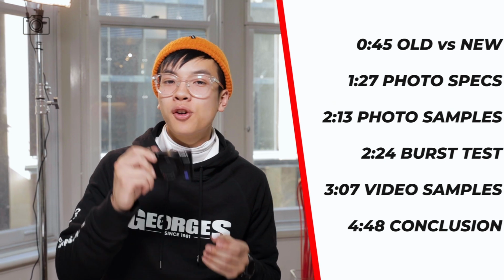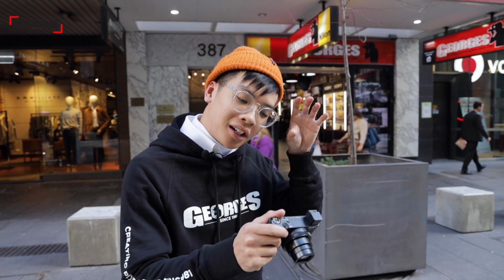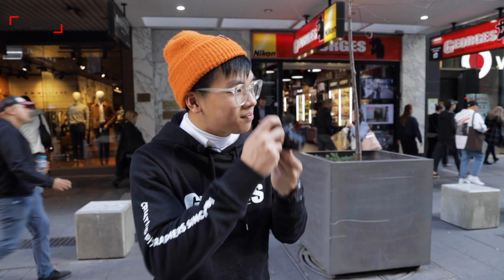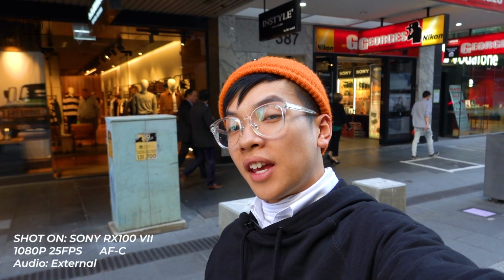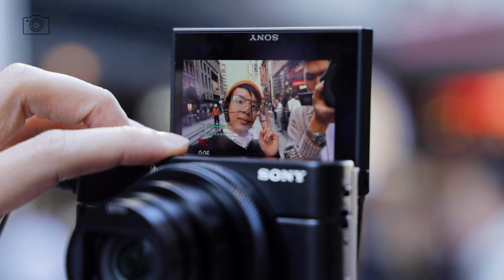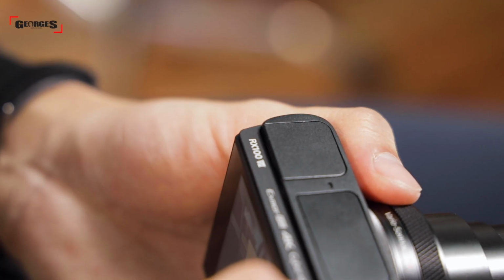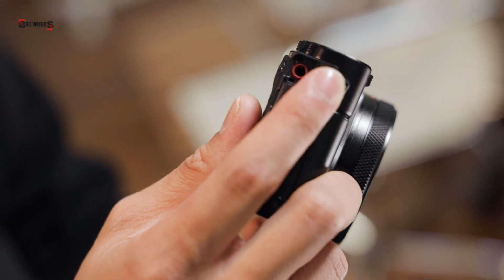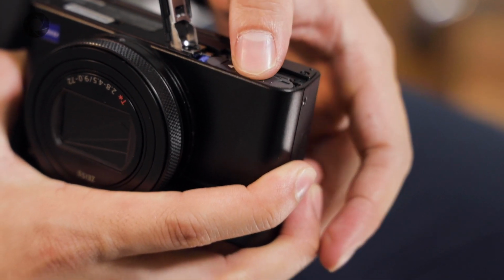Sony RX100 VII Hands-on Review | GOD OF THE COMPACTS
Sony best compact camera just got upgraded, now with a 3.5mm Mic Jack.